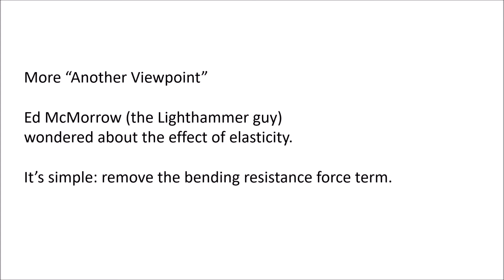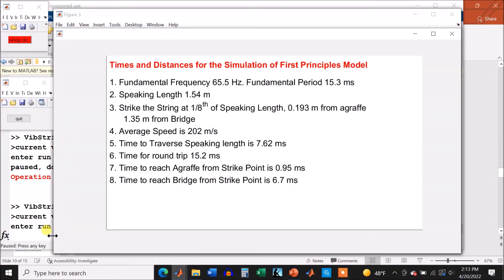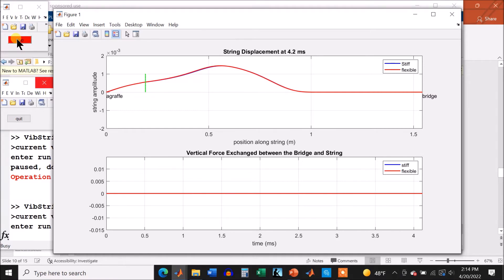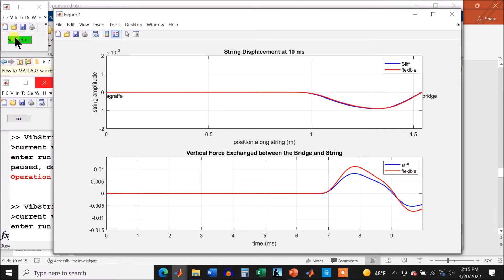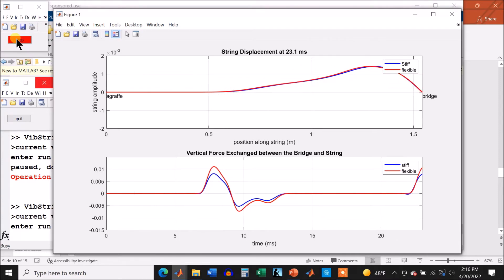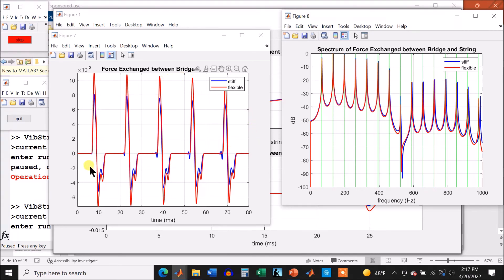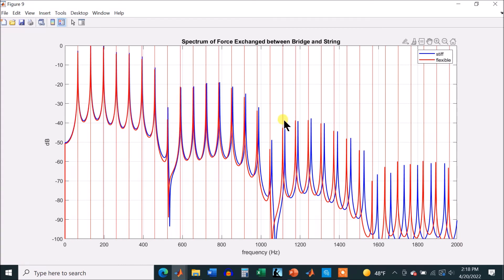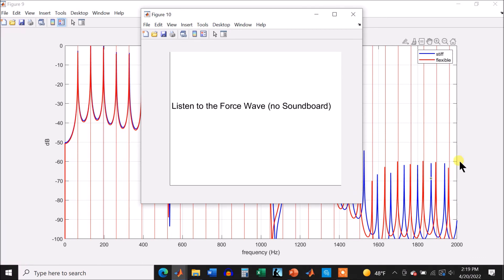An Alternative View on Piano wire Vibration: Comparing a Stiff and Flexible String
This is a follow-up to an earlier video "Piano Hammer-String-Bridge Dynamics: An Alternative Viewpoint" where the effect of removing the elasticity is studied.